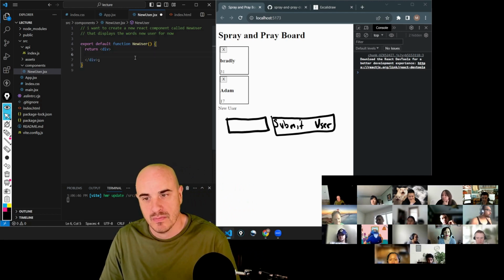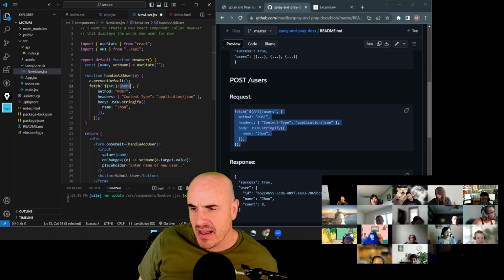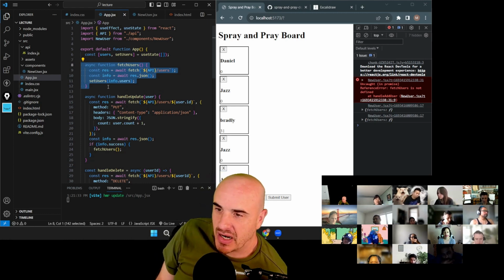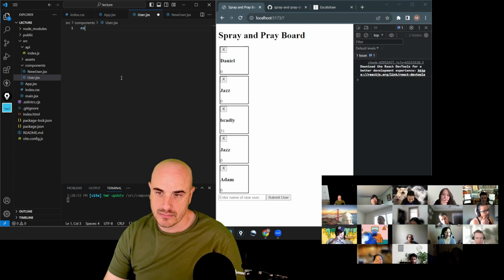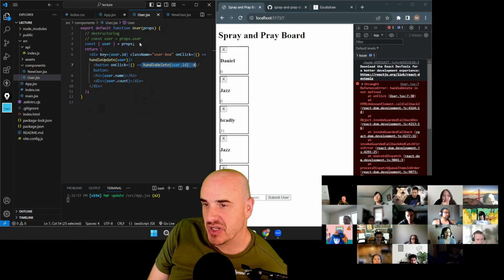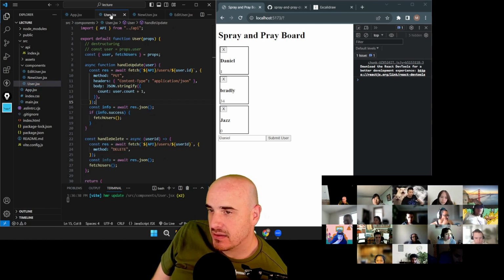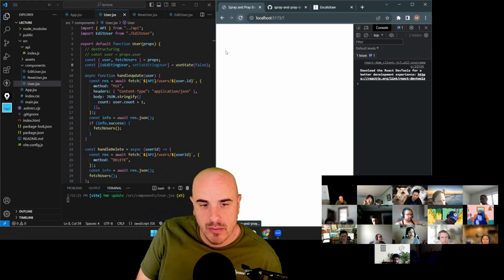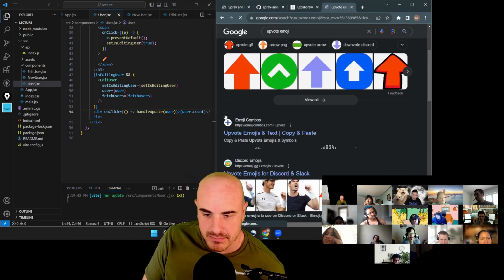Lecture on Fetch in React CRUD operations: PUT, POST at Hackmyhead Coding Bootcamp